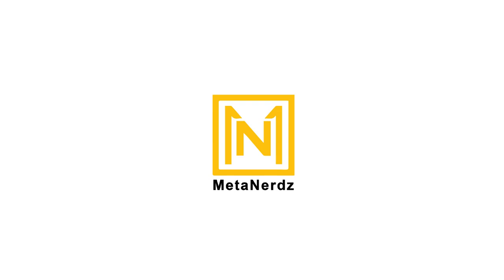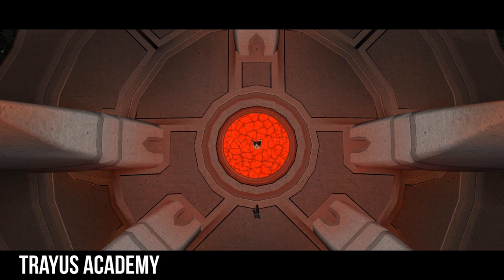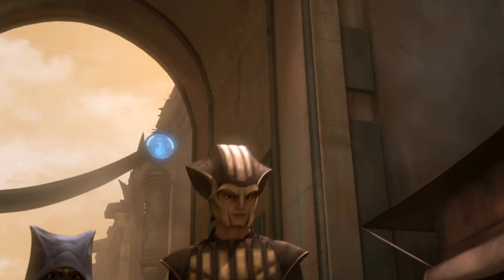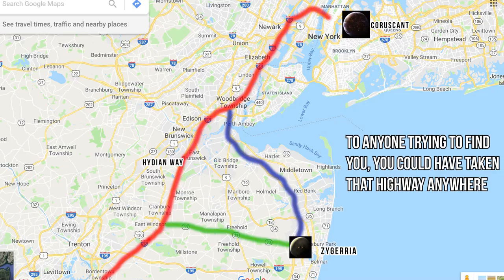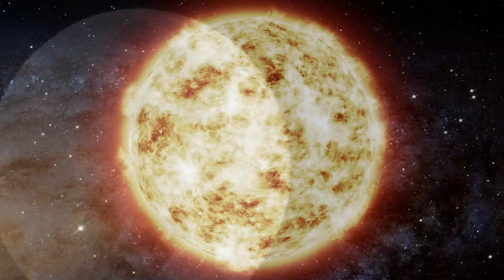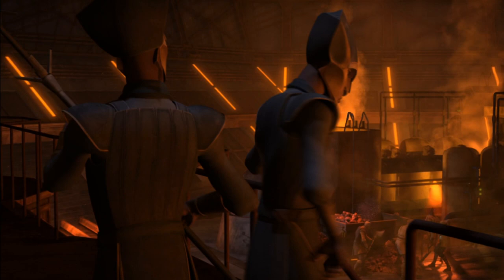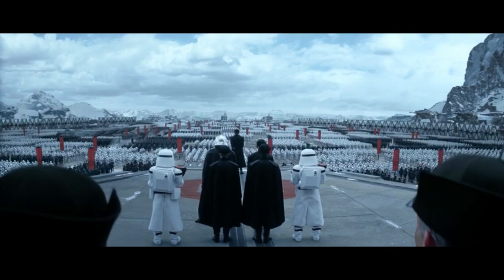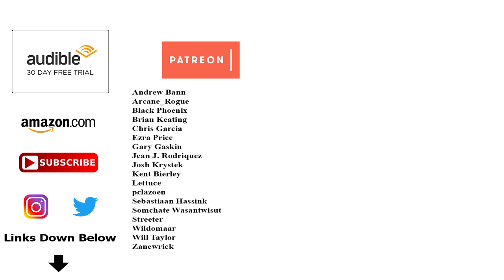How Did It Become The Center of a Galactic Slave Trade? | Zygerria | Star Wars Planets Atlas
Zygerria was of the most important worlds in the Sith Empire, the base of a galaxy spanning slave empire. See how the Zygerrians joined Malachor V and other Sith Empire worlds during the time of the Old Republic.

Learn More While Supporting the Channel